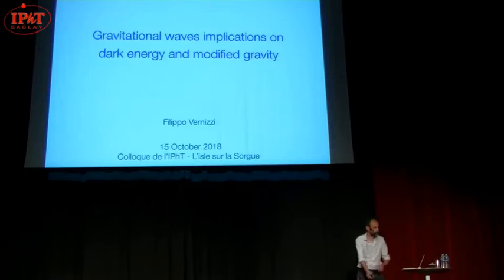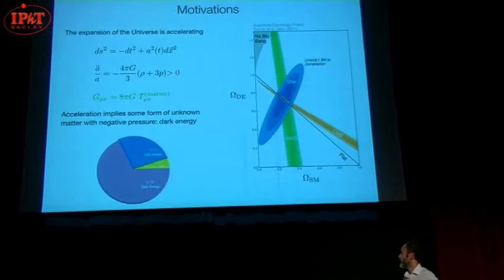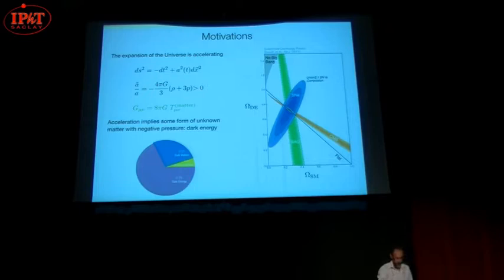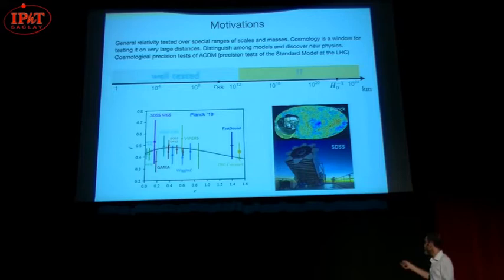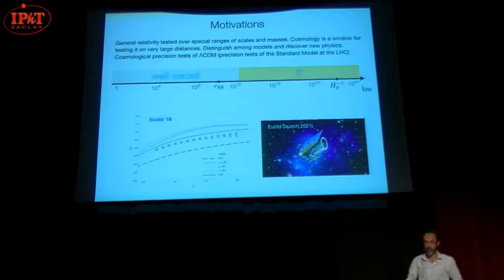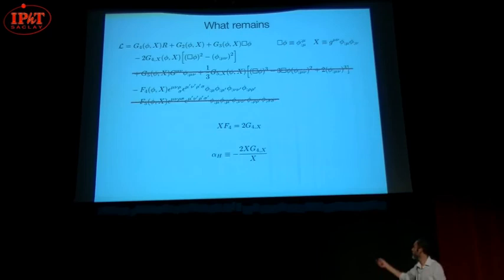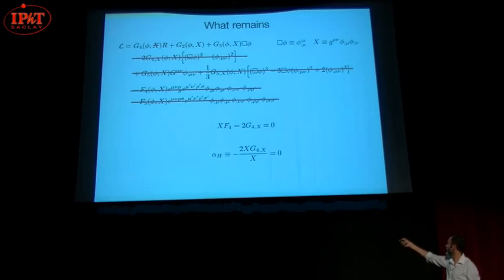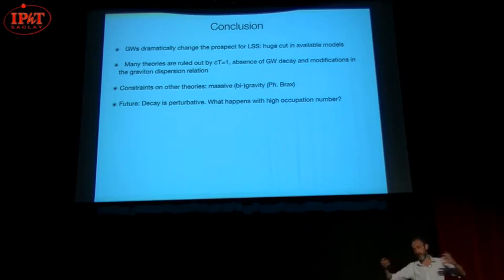Filippo Vernizzi : Gravitational waves implications on dark energy and modified gravity